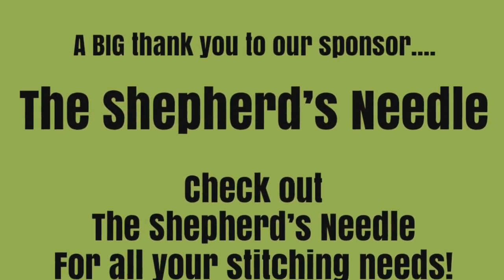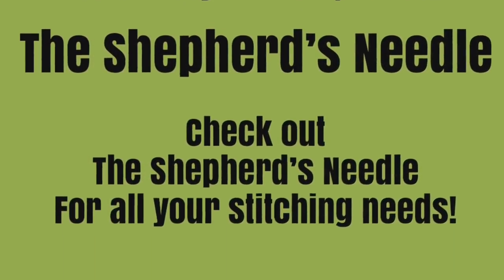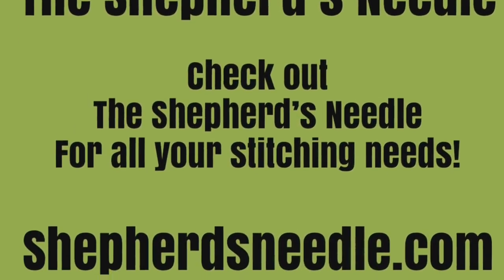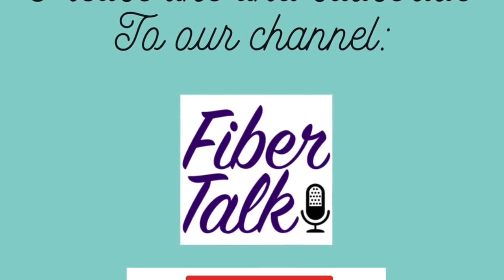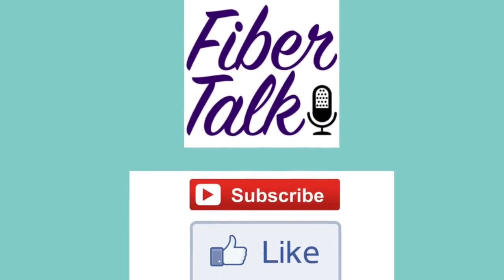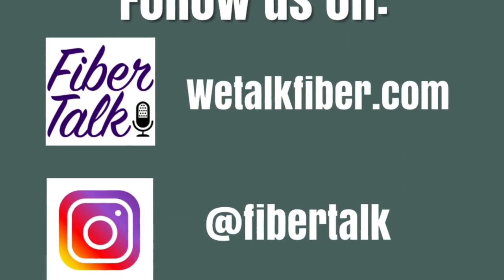Fiber Talk Starters: Episode 2 - Preparing the Ground Cloth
This twice-monthly series is designed to help beginners, experienced stitchers looking to venture into new areas, and people who simply want a refresher. This second episode looks at how to prepare ground cloth for cross stitch, needlepoint, and surface embroidery projects. We invite you to send questions or offer suggestions for future topics.